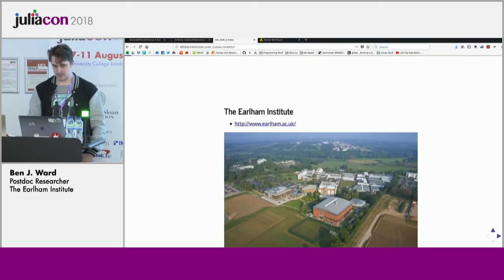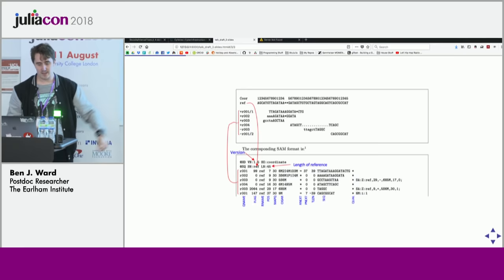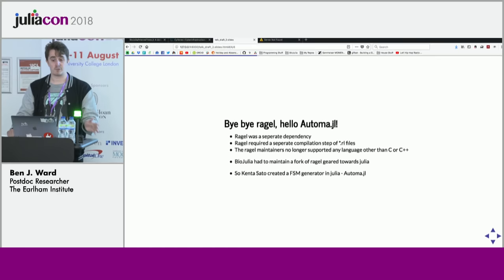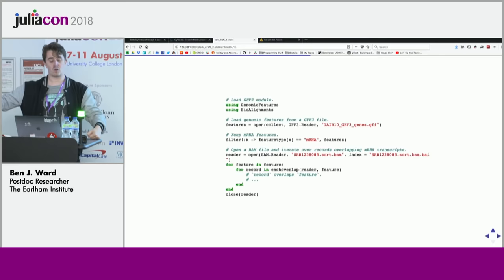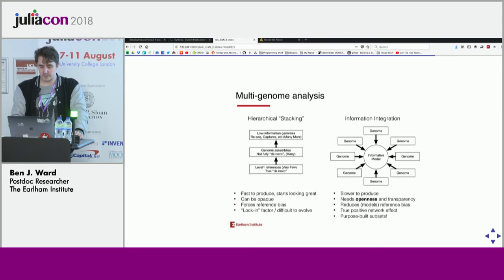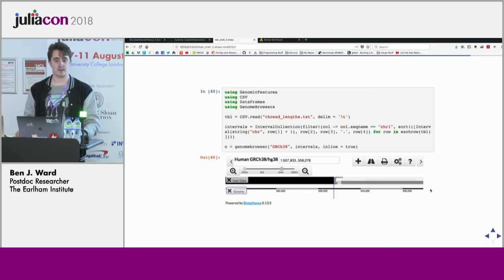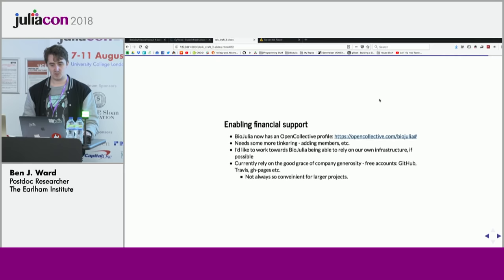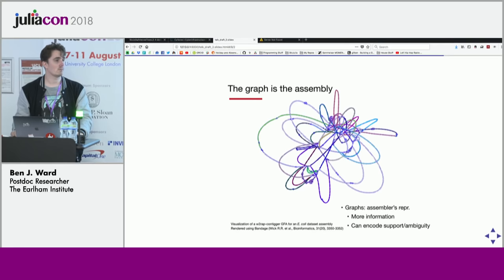BioJulia and Bioinformatics in Julia: Past, Present, Future | Ben Wardd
In this talk I will describe the past, present and the future (in the context of recent changes to sequencing technology and genome assembly techniques) of BioJulia, and how we are working towards our mission of provide a performant, human-friendly bioinformatics infrastructure.